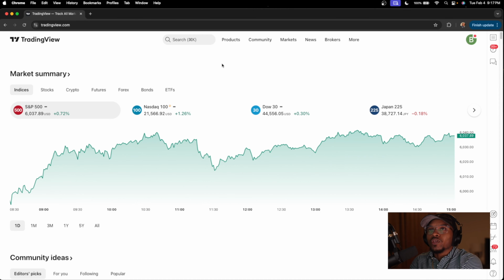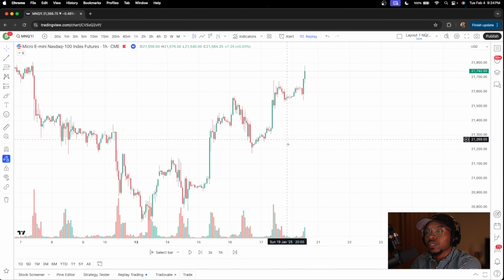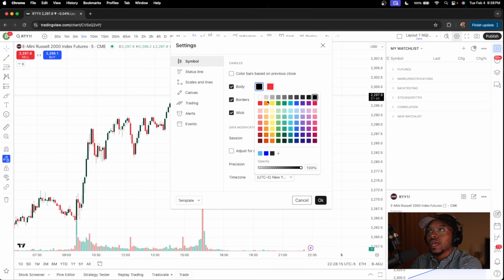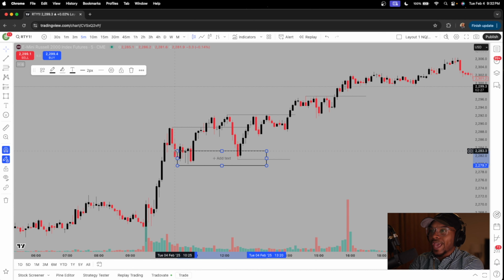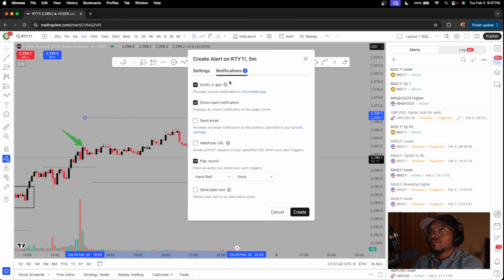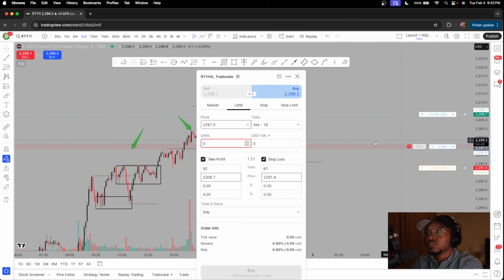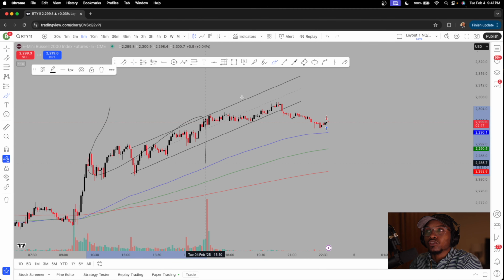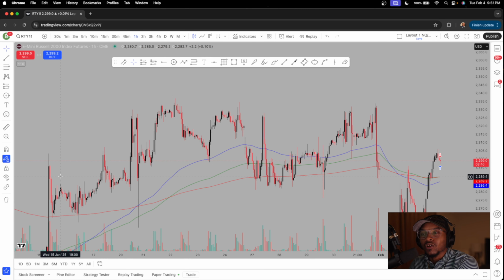How to Use Trading View For Beginners (Full Tutorial 2025)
Discover how to use TradingView for day trading, stock analysis, and technical charting, plus tips for setting up alerts and creating custom watchlists. 📈